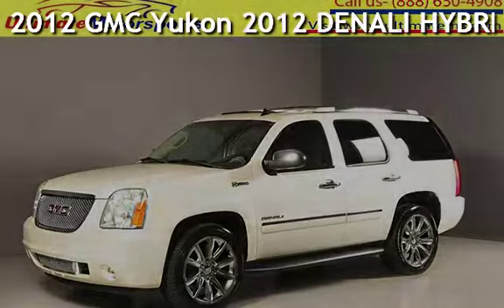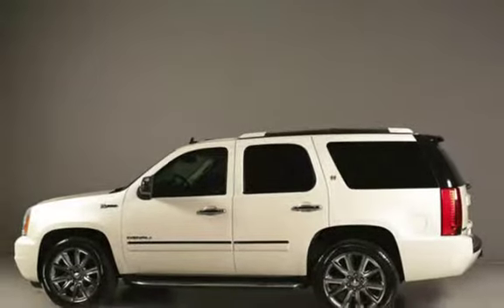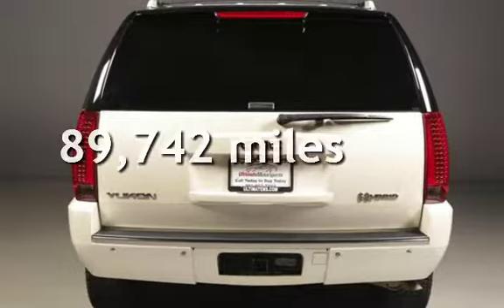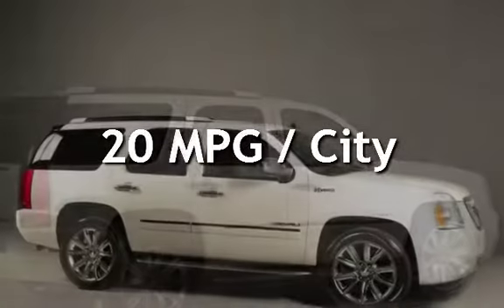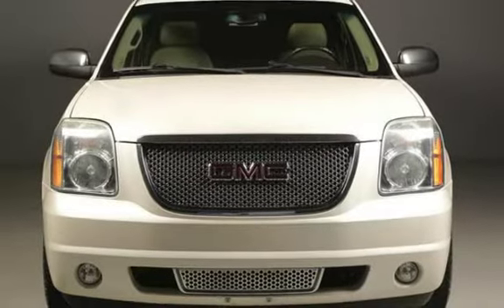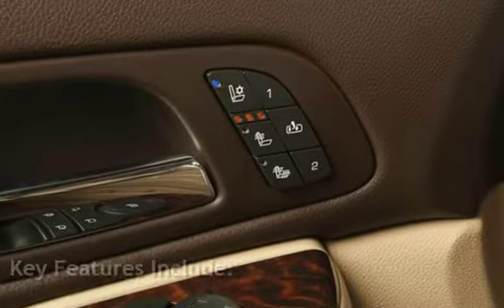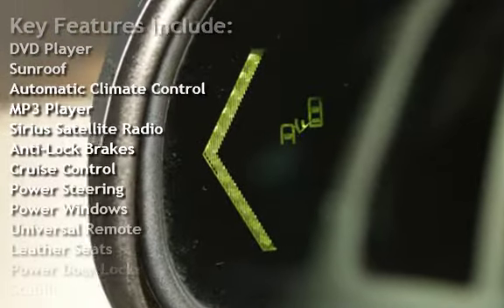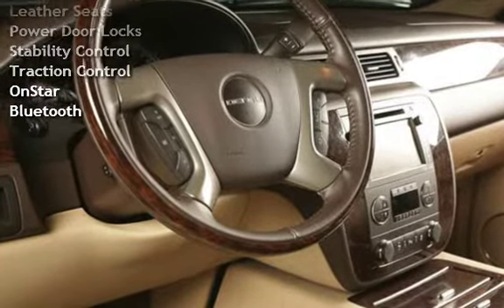2012 GMC Yukon 2012 DENALI HYBRID NAV DVD SUNROOF WARRANTY for sale in HOUSTON, TX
2012 GMC Yukon
Denali Hybrid

LEATHER !  WOOD !
8 PASSENGER 3RD ROW SEATING !
ADJUSTABLE PEDALS !
POWER LIFT-GATE !
RUNNING BOARDS !
ROOF RACK !
FOG LIGHTS !
BLUETOOTH !

CLEAN 1-OWNER GMC YUKON  WITH 89K ORIGINAL MILES AND FULL SERVICE HISTORY ON CLEAN CARFAX !

CLEAN CARFAX
CLEAN AUTOCHECK

AS PER CARFAX THIS BEAUTIFUL LOADED YUKON COMES WITH
FACTORY 5 YEARS OR 100,000 MILES DRIVETRAIN WARRANTY FROM GMC!!

20+ PICTURES BELOW AFTER DESCRIPTION

Beautiful White Diamond Tricoat on